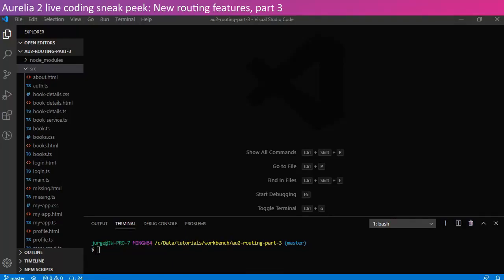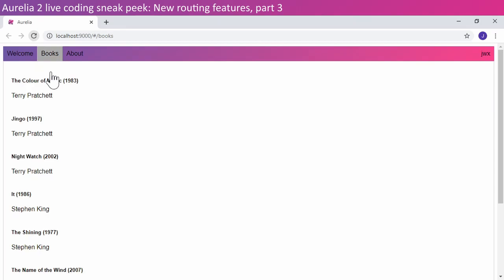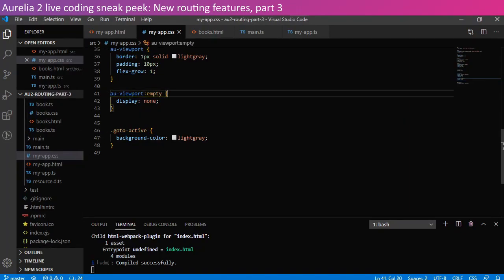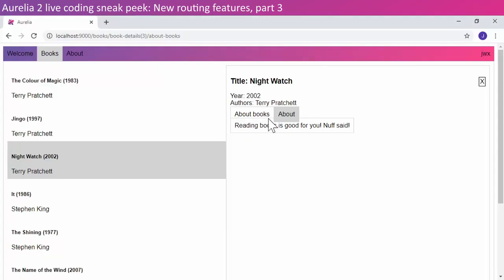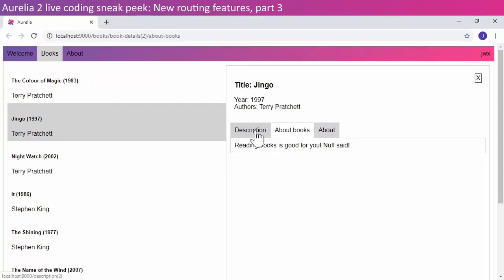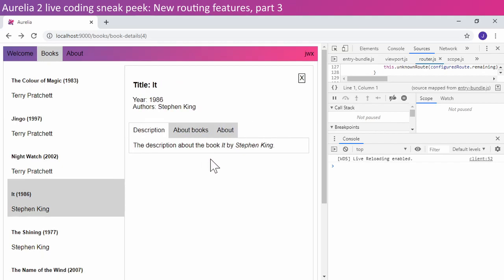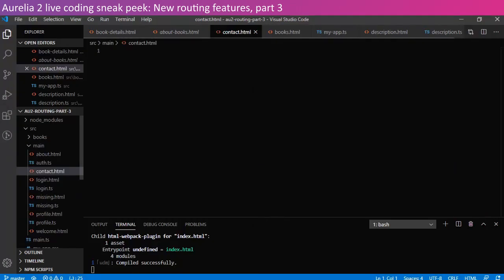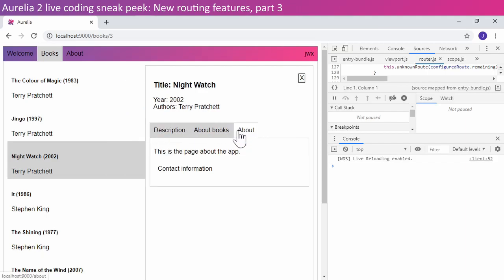Aurelia 2 live coding sneak peek: New routing features, part 3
A live coding sneak peek at some of the new features of Aurelia 2 routing: routing without route configuration. Got opinions or want another video?

Topics

01:55 restructuring project
07:44 removing url fragment hash
10:00 adapting goto-active class for css module
10:54 adding tabs
26:28 disabling url link for viewport with no-link
27:40 disabling navigation history for viewport with no-history
35:36 specifying viewport scope root

NOTE: Aurelia 2 isn't even in Alpha yet. Functionality and API in this video might change without warning.

(do twice as good; github will match your sponsoring this year!)